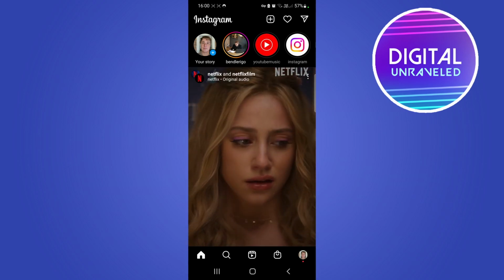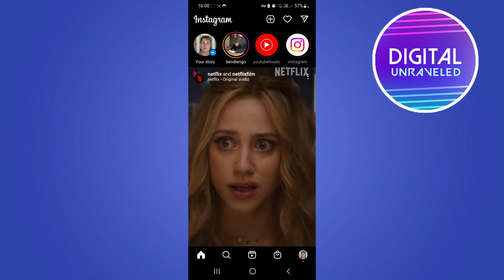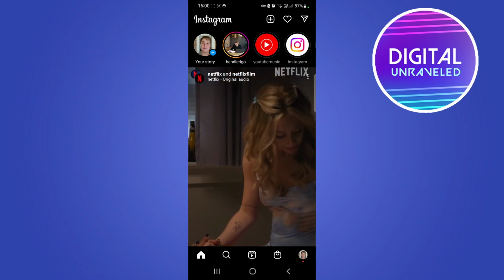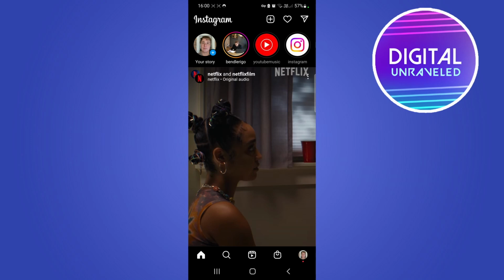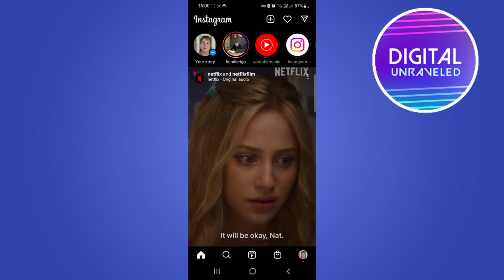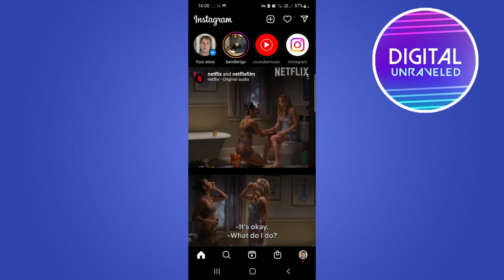Add Yours Sticker Missing On Instagram Reels (EXPLAINED!)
This is why you don't have the add yours sticker on Instagram reels just yet...